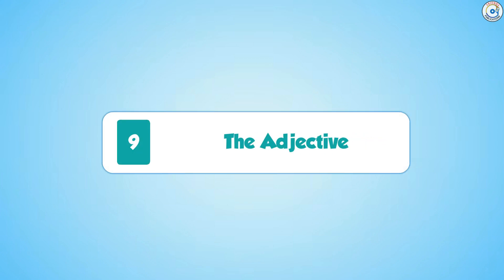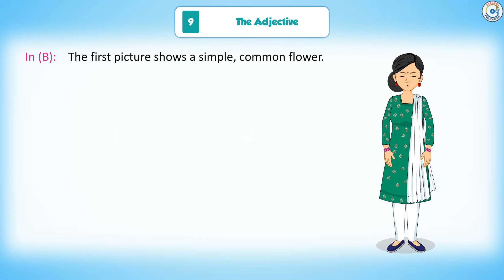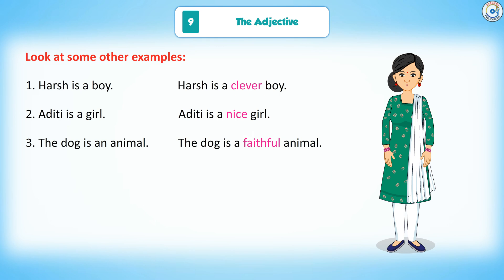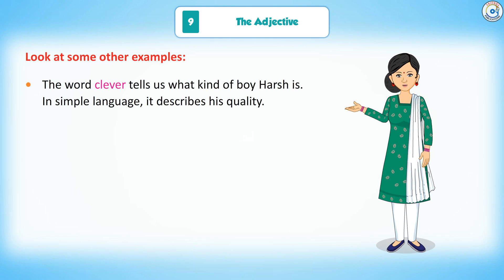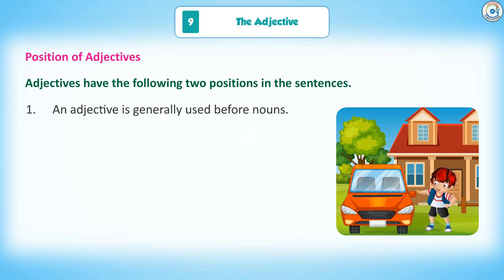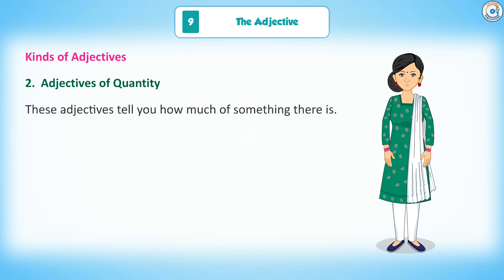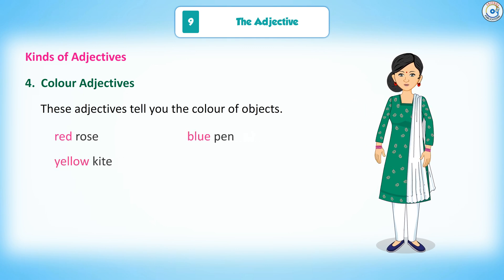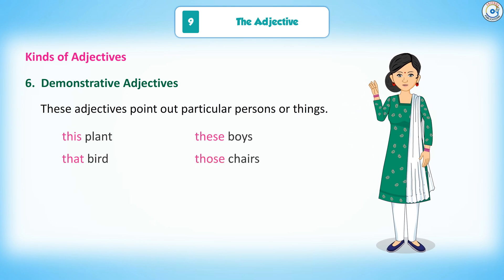Chapter-9 || Journey with Grammar Part-2 || Class-2 || Friends Publication